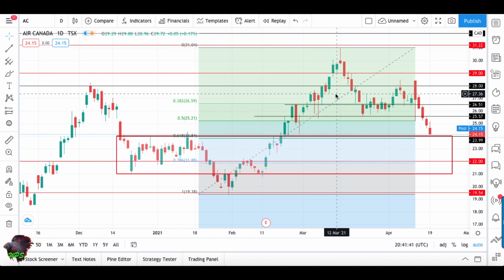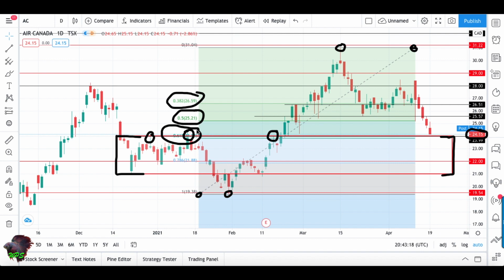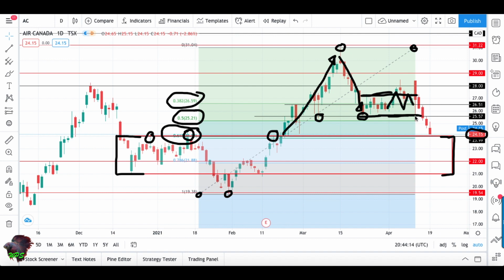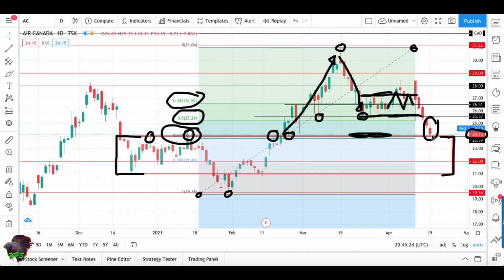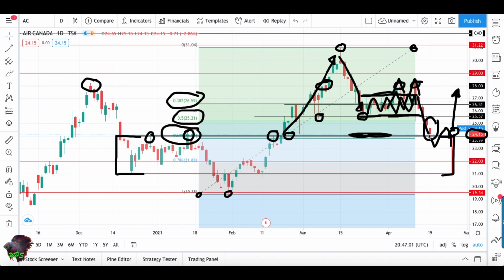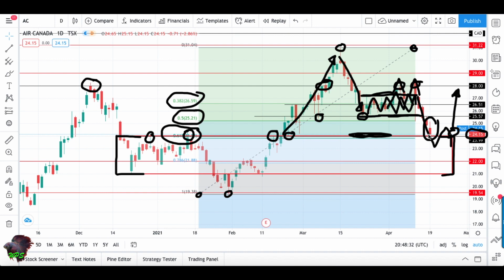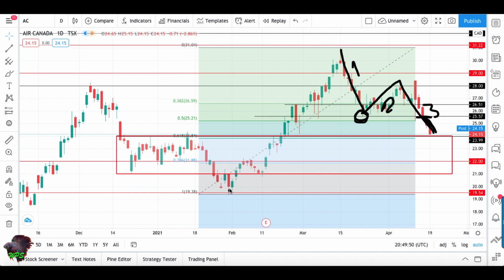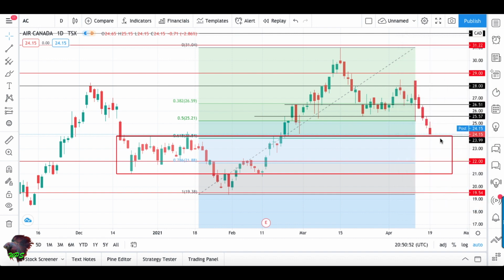AirCanada Stock Update 19-Apr-2021